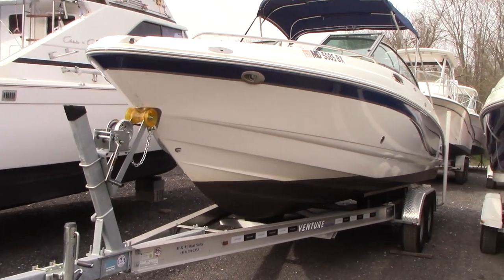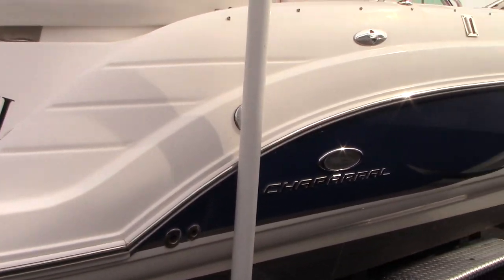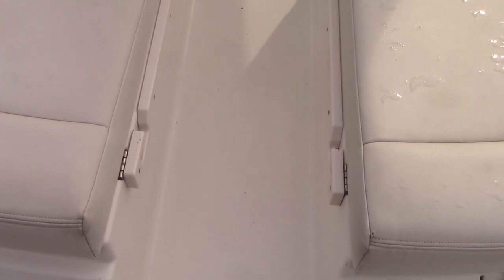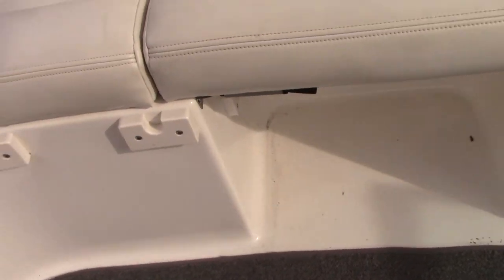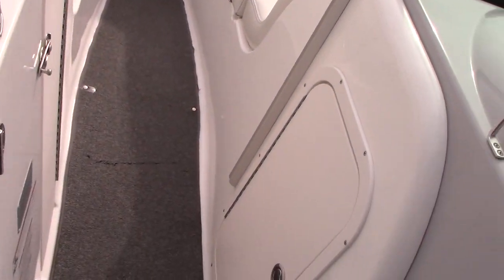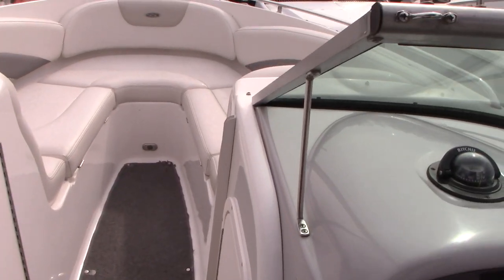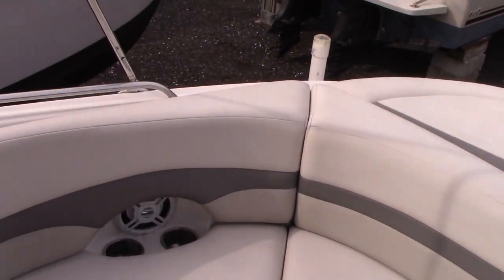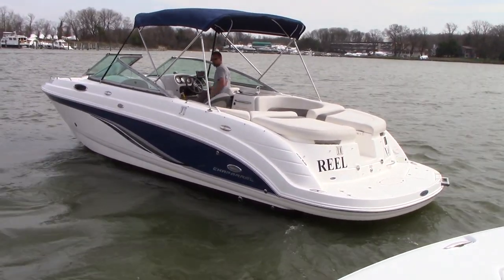2006 Chaparral 256 SSI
This is our 2006 Chaparral 256 SSI bowrider powered by a 5.7 330HP Volvo Penta motor with a dual prop outdrive. Boat and motor have just over 500 hours of use and just had full manifolds, risers, full outdrive service completed in 2018. Some options include extended swim platform, stern shower, fold down ladder, dual batteries with switch, enclosed head with a Vacuflush toilet, Am/Fm radio, Lowrance GPS/Depth finder, hydraulic engine hatch, fresh water system, Self-Bailing cockpit, Bimini top with full canvas enclosure, Cockpit and bow covers, pop up cleats, Snap in Carpet, plus so much more.

Boat comes with a free 2018 Dual axle aluminum trailer.